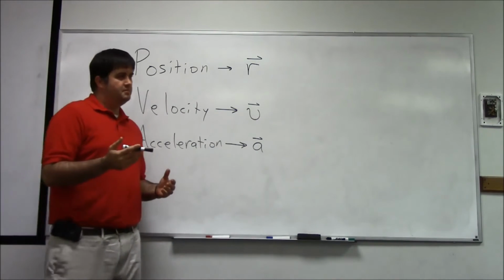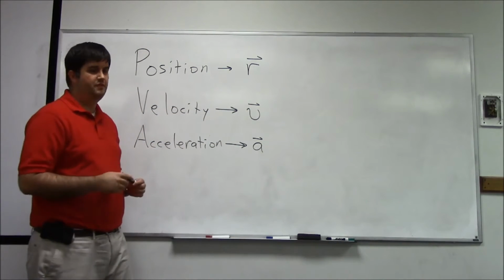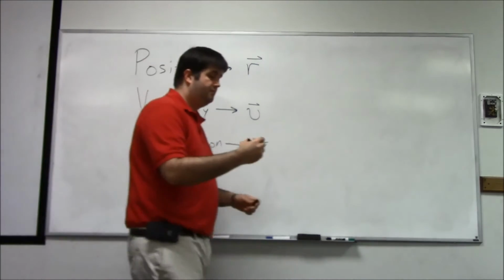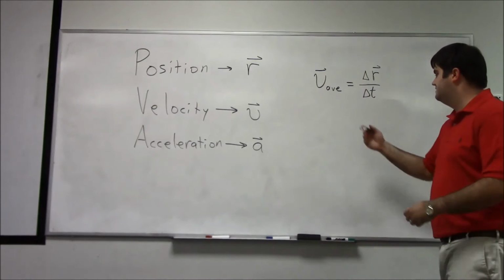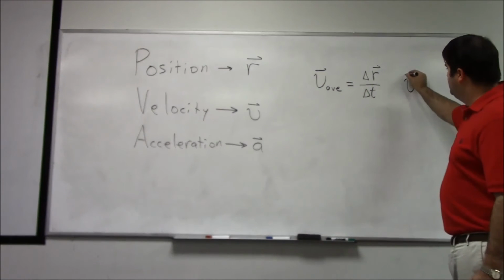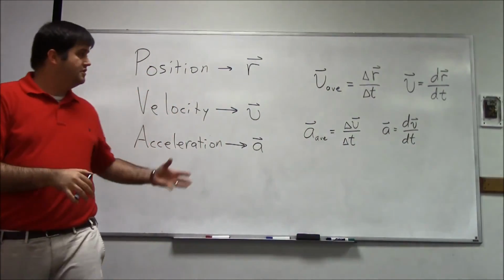2 Vector Kin continued